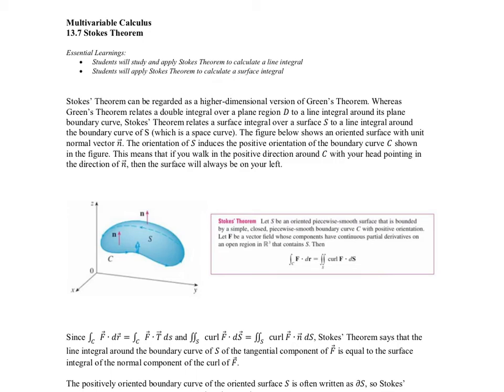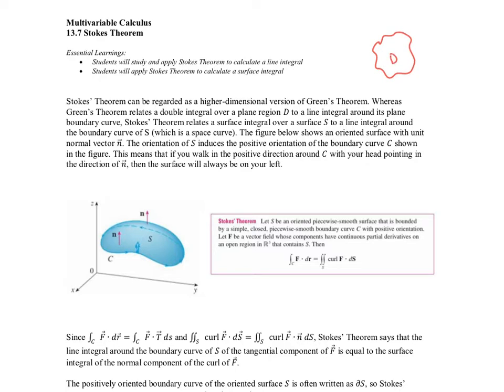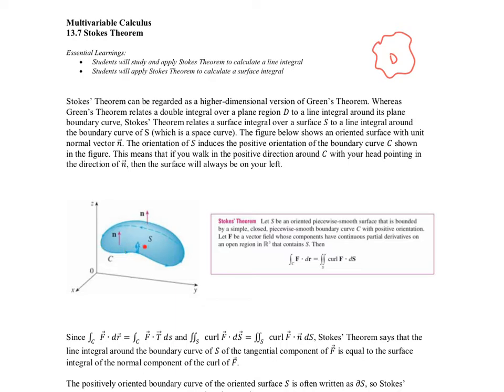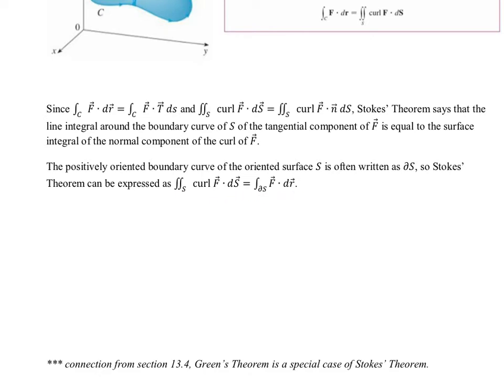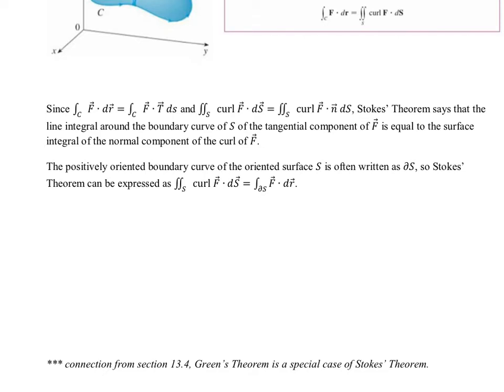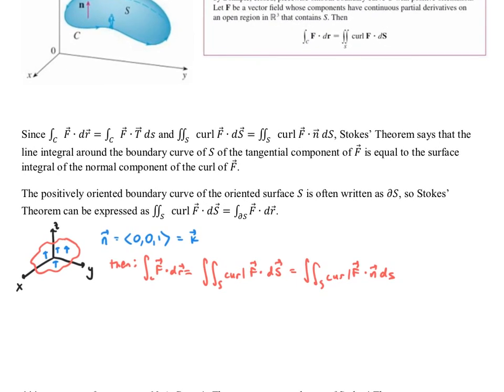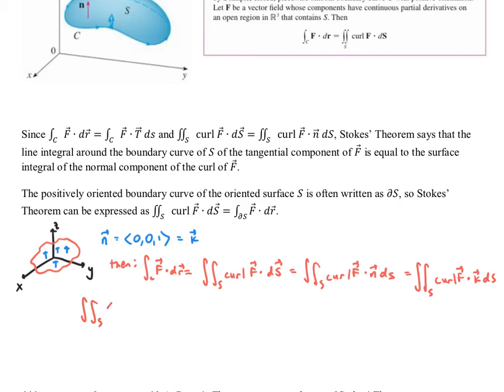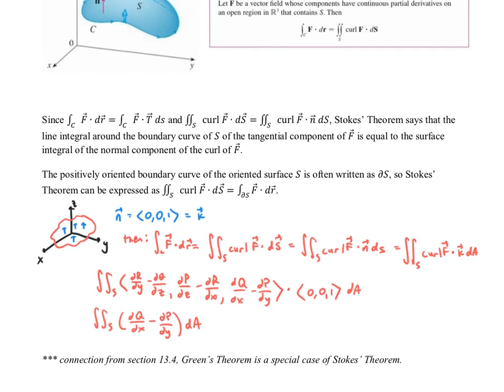MVC - Section 13.7 - Intro